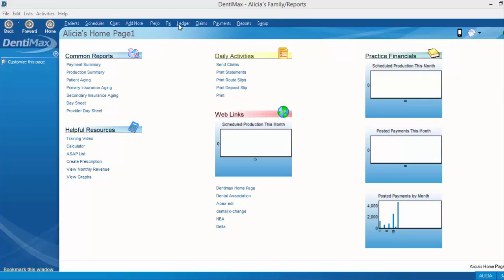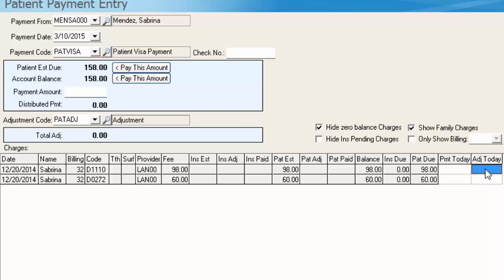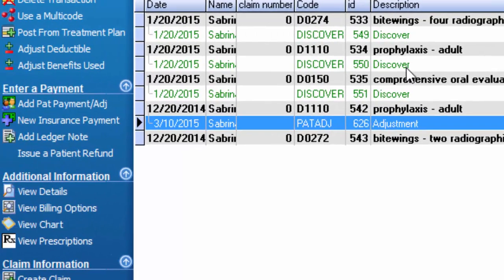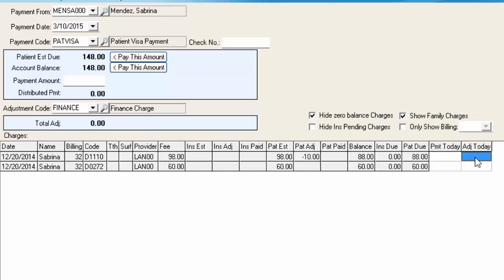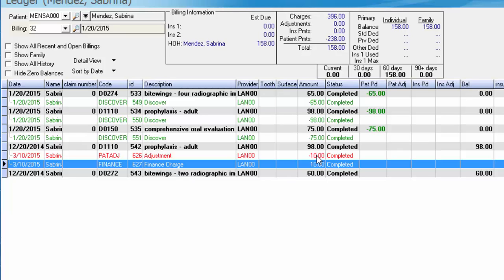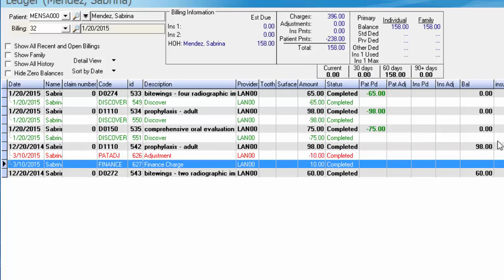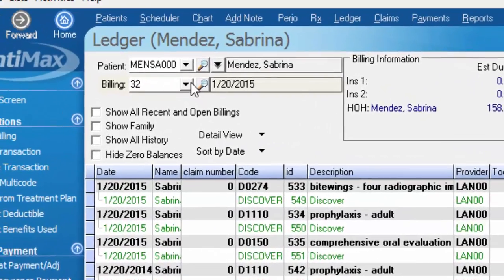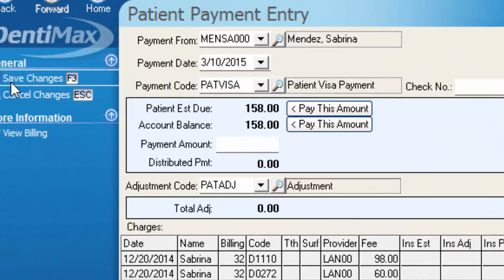How to do a Positive Adjustment | DentiMax Dental Software Tip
Welcome to the DentiMax Tip of the Week. How to apply a positive adjustment to a patient's ledger in our dental software. Check it out.